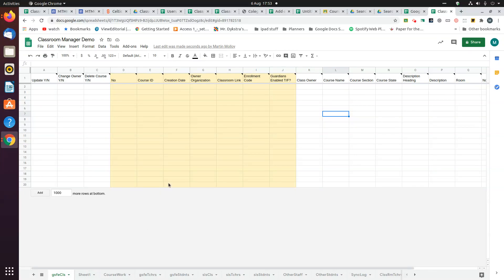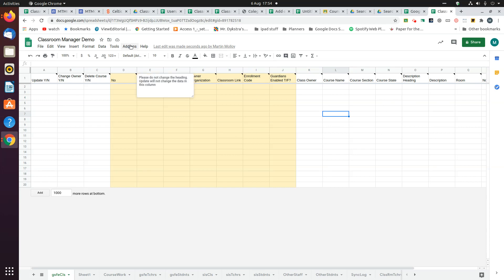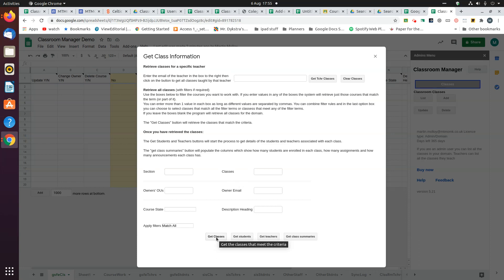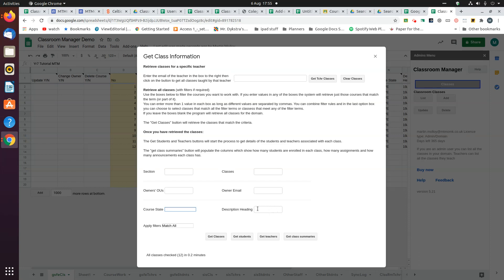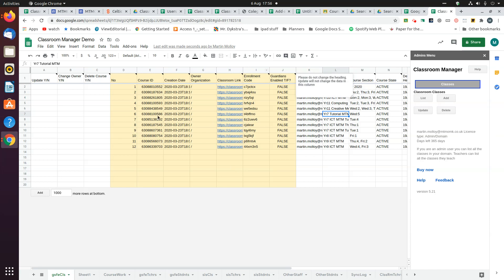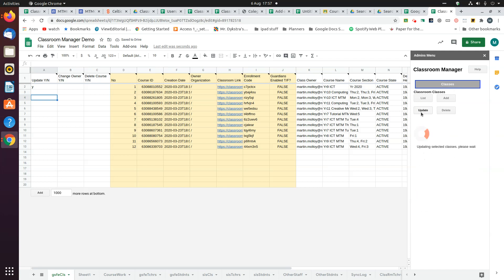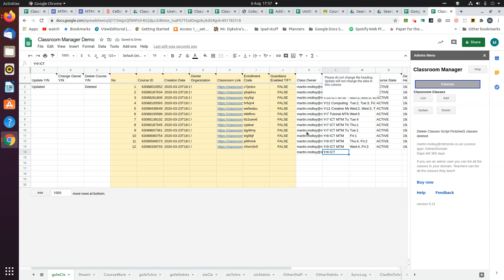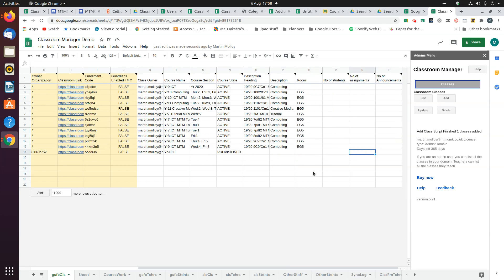Managing Classes in Classroom Manager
Managing classes in Google Classroom using the Classroom Manager Add on.

You can install Classroom Manager from this link